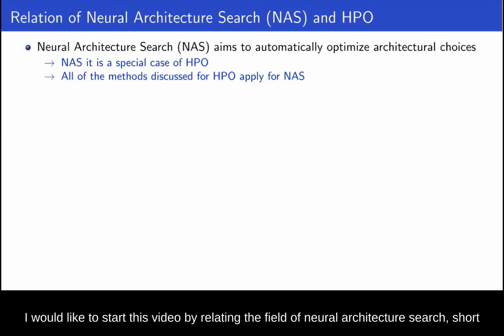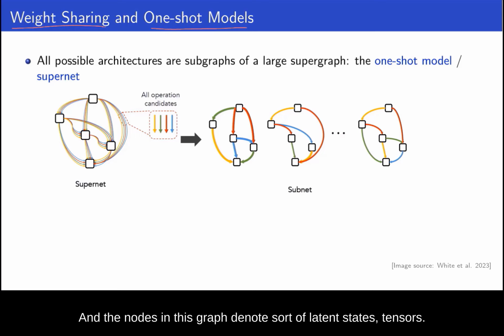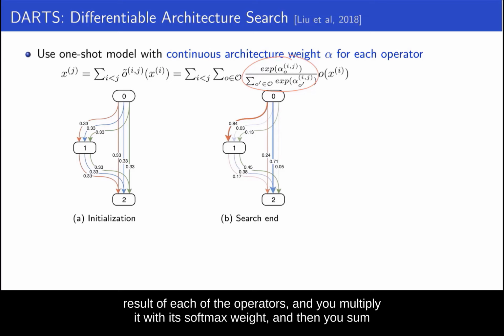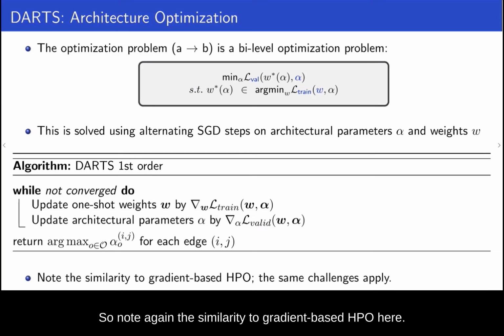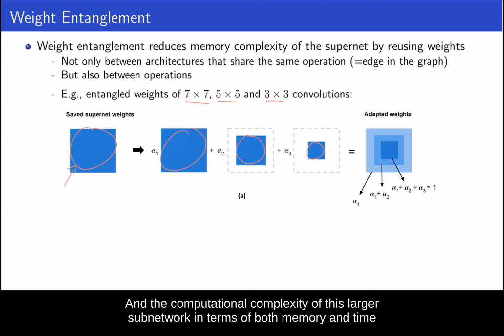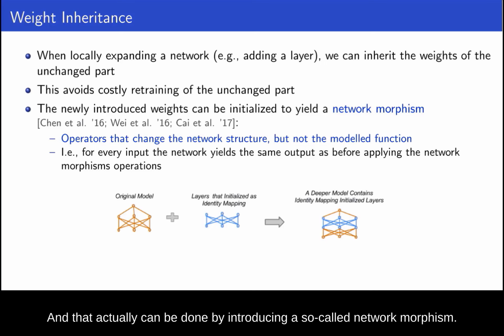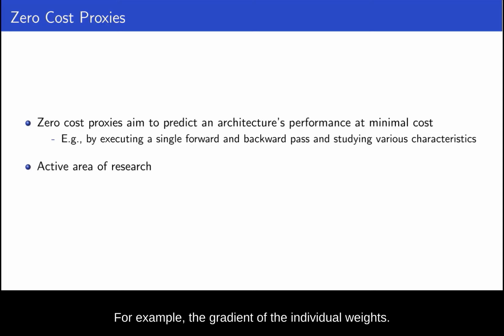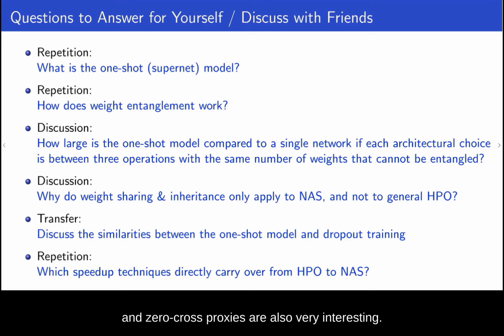12.07 Special Techniques for Optimizing Architectural Hyperparameters (NAS)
In this video we discuss Neural Architecture Search (NAS) along with techniques that can be used to speed it up.

This is the last video in this series and the last video in our course on the fundamentals of deep learning.

Thank you for sticking with us to the end!